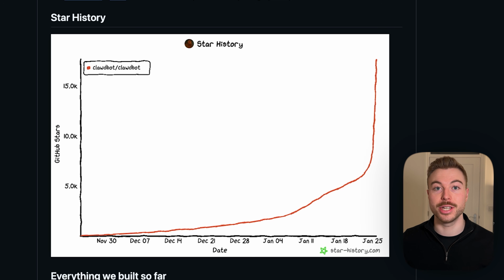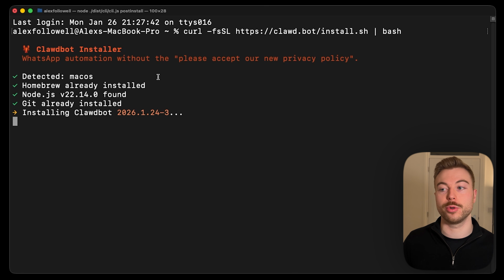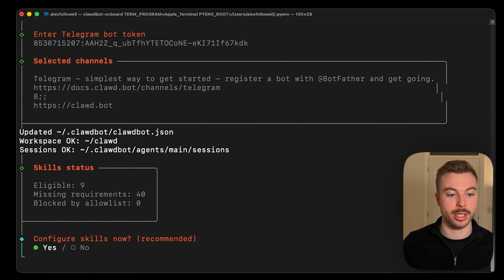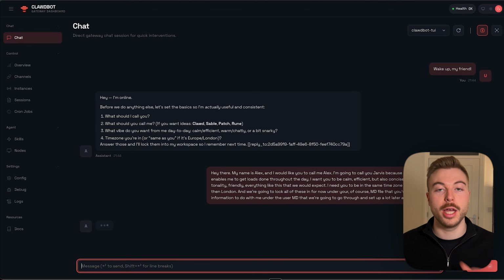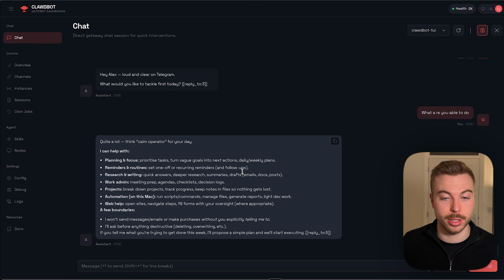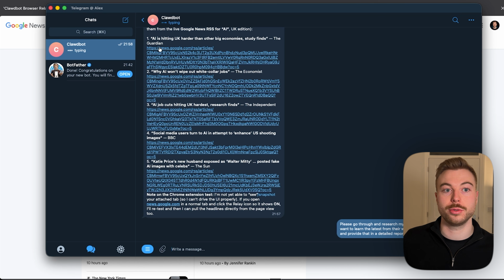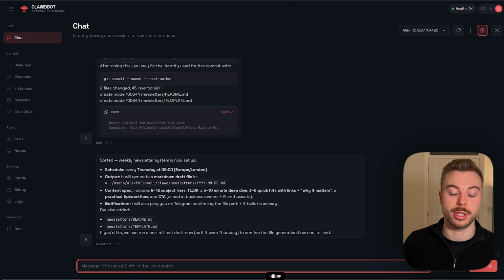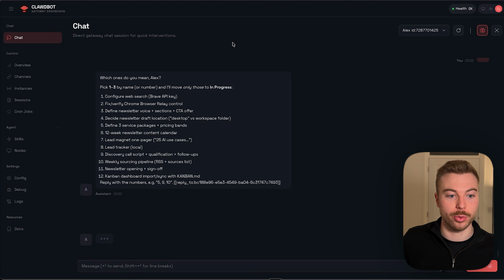Clawdbot: Complete Beginner Guide! (2026)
The complete Clawdbot (now Moltbot) tutorial — learn how to set up and use the viral open-source AI agent that's exploding in 2026 with tens of thousands of GitHub stars and massive buzz. This self-hosted proactive assistant runs 24/7 on your machine (Mac, VPS, Raspberry Pi, etc.), integrates with Telegram/WhatsApp/Discord/Slack, handles emails, calendar, files, terminal commands, home automation, and actually performs tasks autonomously — no more just chatting with AI.

In this video, I walk you through the full Clawdbot setup (one-liner install, onboarding, Telegram connection), show real demos like syncing Kanban boards and calendar tasks, and share my honest thoughts after testing it (impressed by the potential, but with real caveats on security and readiness).

What You'll Learn:
- What Clawdbot/Moltbot actually is (proactive agent vs. regular chatbots)
- Step-by-step installation (Mac-optimized but works on Windows/Linux/VPS/RPi)
- Connecting to messaging apps like Telegram
- Onboarding quick start, tools access (Open Router, Anthropic, OpenAI, etc.)
- Real demos: background tasks, Kanban sync, calendar handling
- Security concerns & best practices (isolated hardware, agent accounts, data exposure risks)
- Why it's generating hype (persistent memory, autopilot productivity) but isn't perfect yet
- Alternatives if it's not for you (hype cycle reality check)

📍 Chapters:
0:00 What is Clawdbot? The AI Agent Everyone's Installing
1:06 Installing Clawdbot (You Don't Need a Mac Mini)
3:12 Security Warning - What You're Giving Access To
3:53 Connecting OpenAI, Anthropic & Other AI Models
4:49 Setting Up Telegram for Your AI Agent
5:44 Installing Skills - Apple Notes, Twitter, Gemini & More
7:02 Personalizing Your AI Agent (Name, Timezone, Personality)
8:38 Prompt Injection Risks You Need to Know
10:56 Adding Chrome Extension for Web Browsing
13:30 Claude Hub - Finding & Installing More Skills
15:01 Chronological Jobs - Automating Recurring Tasks
16:54 Building a Kanban Board to Track Your AI Agent
19:54 My Honest Review - Is Clawdbot Worth It?

Why Watch:
- Full Clawdbot tutorial from install to real use — follow along today
- Honest take: Impressed by the autonomy & integrations, but realistic on risks & limitations
-  See why devs are running it on Mac Minis/VPS (24/7 agent that does things)
- Open-source, self-hosted — no subscriptions, just your API costs
- Balanced view amid the viral excitement & growing security discussions

UK: Tired of fragmented AI tools? Clawdbot (Moltbot) gives UK creators & devs a proactive, self-hosted assistant on Telegram/WhatsApp that handles tasks 24/7 — at API cost only. This tutorial covers easy setup, real demos, and honest warnings for secure use.

US/Global: Clawdbot (now Moltbot) is the open-source AI agent everyone's hyped about in 2026 — runs locally, messages you first, automates life. This full setup guide + review shows installation, integrations, demos, and why it's not quite "Jarvis" yet (security tips included). Whether on Mac Mini or VPS, see if it's worth the buzz for you.